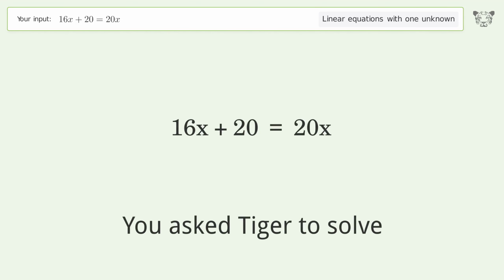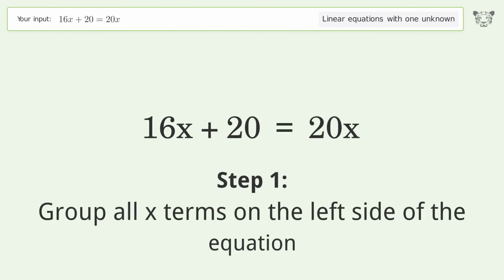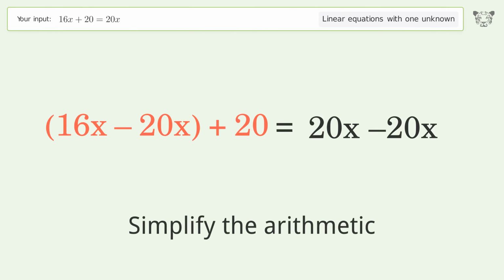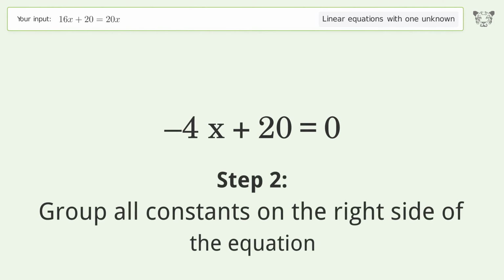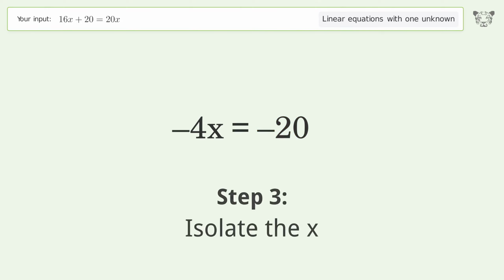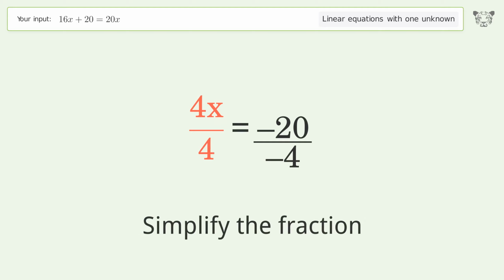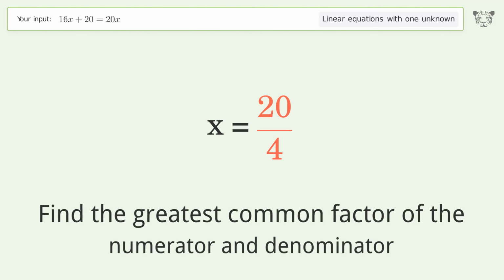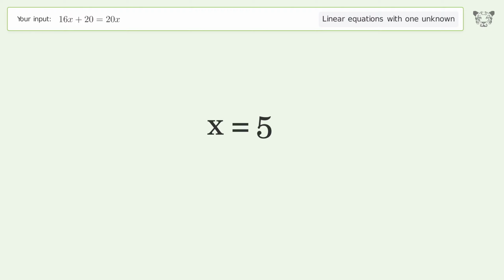Solve 16x+20=20x: Linear Equation Video Solution | Tiger Algebra